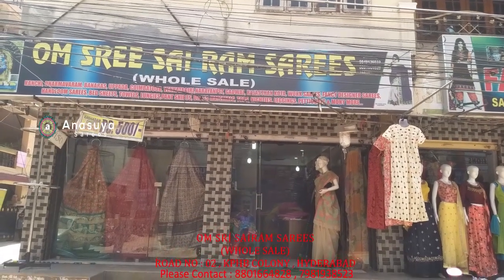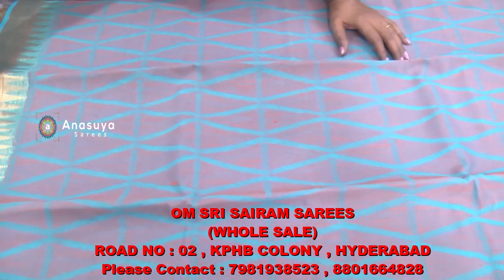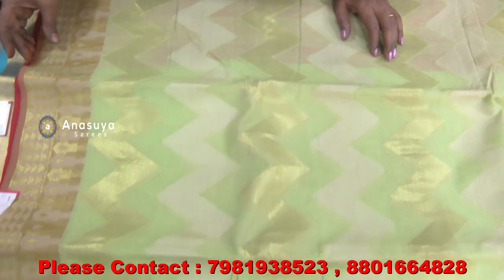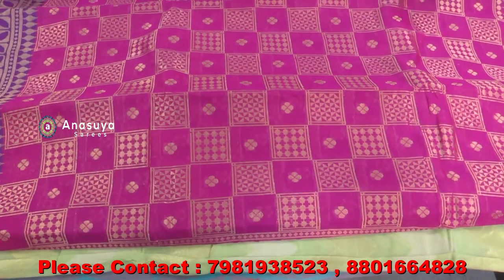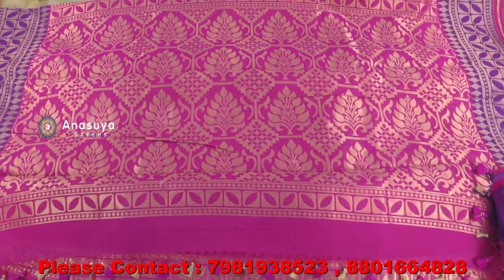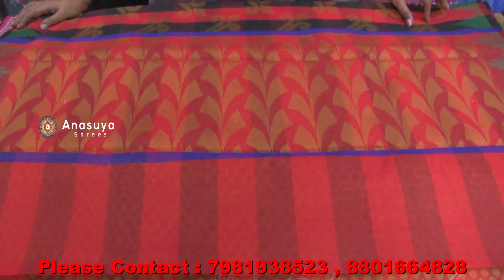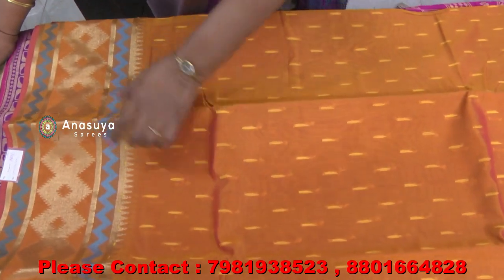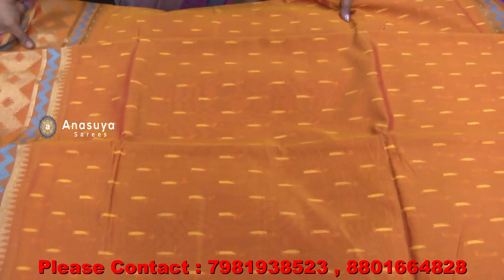850కే కోరాలో లైట్ వెయిట్ పట్టు చీరలు| Kora Pattu Sarees For Just 850| Trending Collections From Kora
850కే కోరాలో లైట్ వెయిట్ పట్టు చీరలు| Kora Pattu Sarees For Just 850| Trending Collections From Kora